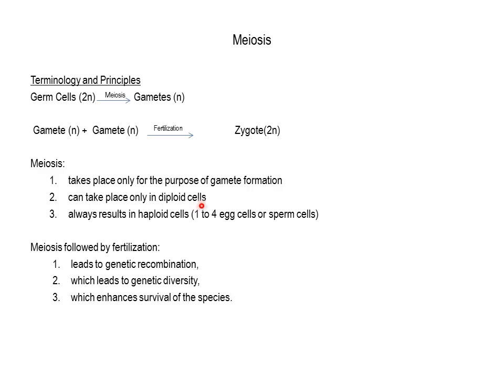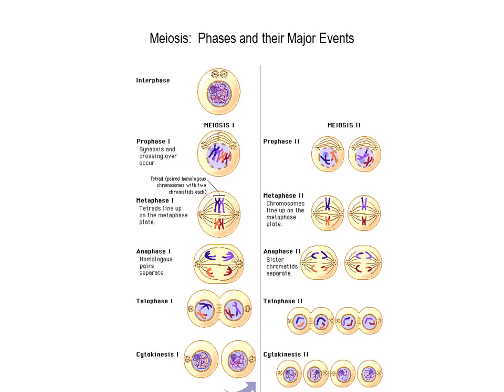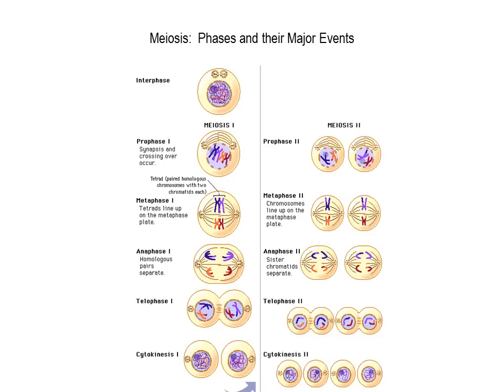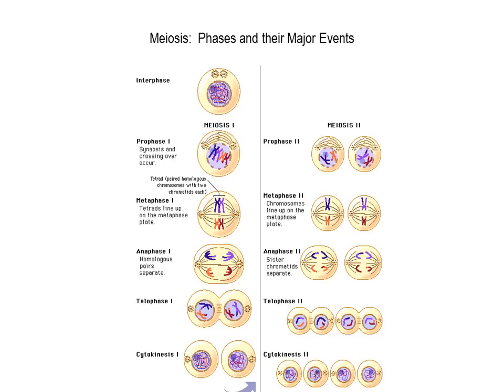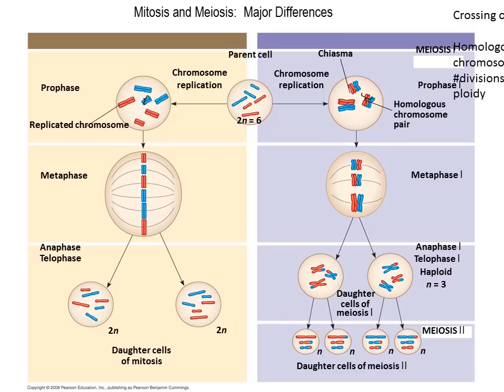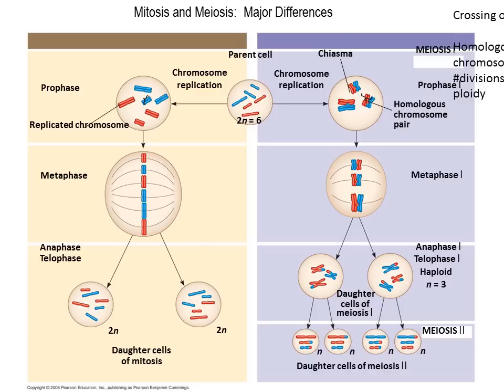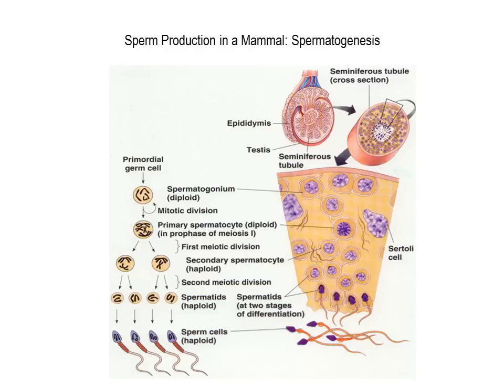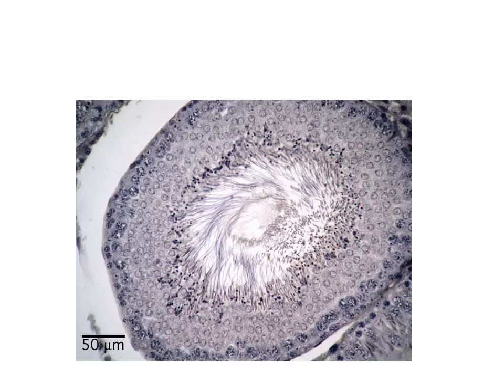Xavier University Gen Bio 161: Chapter 8, Meiosis